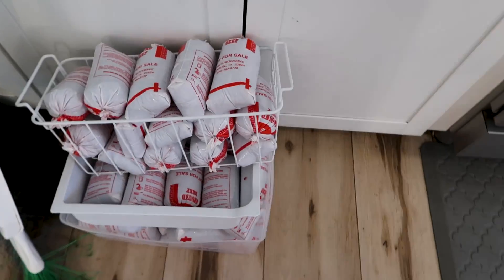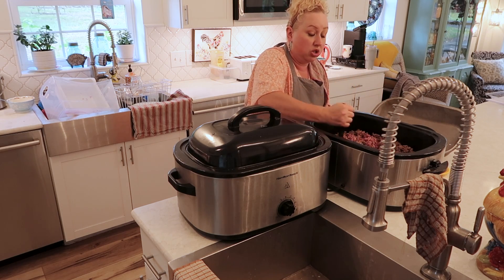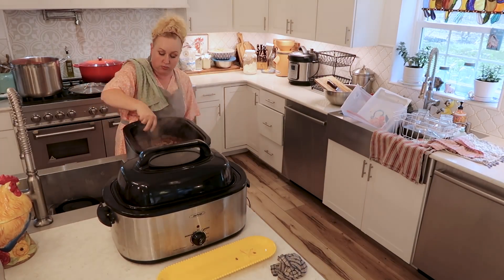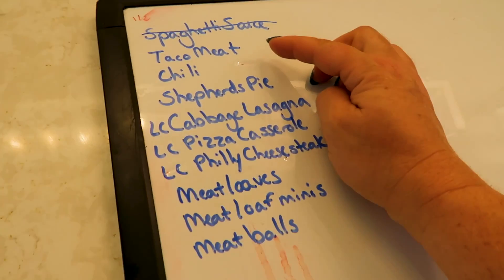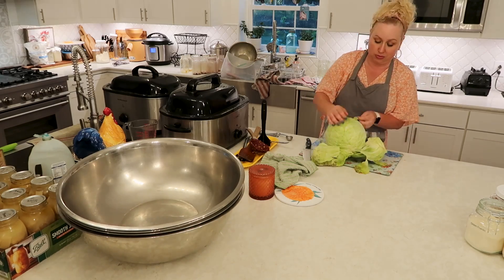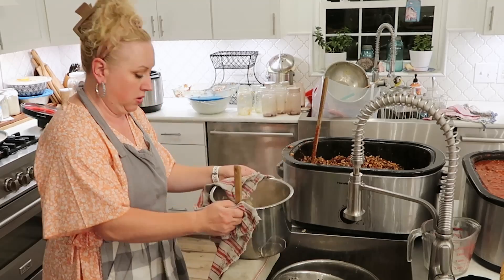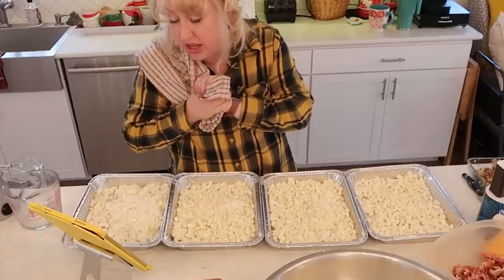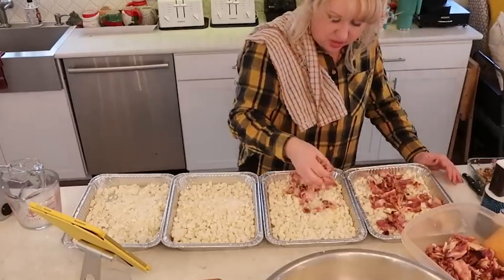Cooking Massive Freezer Meals in Big Batch Roaster Ovens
Yay, today we're cooking massive freezer meals in big batch roaster ovens and a big stock pot on the stove. My big batch freezer meals freezer is empty and it's time to get it filled up again with healthy freezer meals to feed my large family! On this freezer cooking day, we're cooking 16 freezer meals including big batch spaghetti, mega taco meat, massive chili, and cabbage lasagnas. These healthy freezer meals are gluten-free, sugar-free, and made with many home-preserved ingredients, plus locally purchased farm-raised meat. For many years I've been making these Big Batch Freezer Meals Guides for You and so much more - use code HELLO20 to take 20% OFF your first order in the LFT shop!

Here are my big batch freezer cooking recipes that I adapted to cook these massive freezer meals in big batch roaster ovens and more in today's video:

Large Family Cabbage Lasagna Freezer Meal Recipe – Low Carb, Keto, THM – S

You might also enjoy watching these viewer-favorite videos:
NO MORE GROCERY STORE the Making of Radical Changes